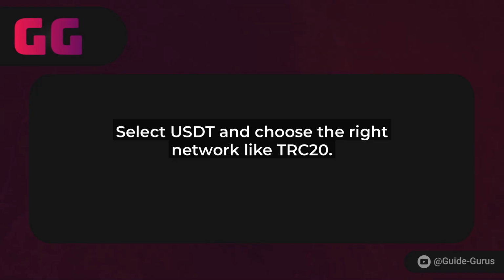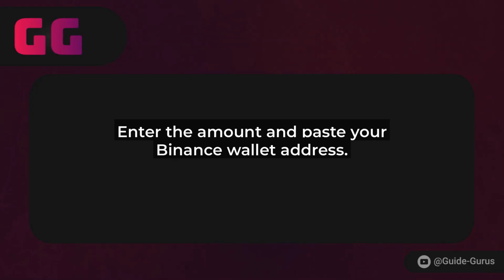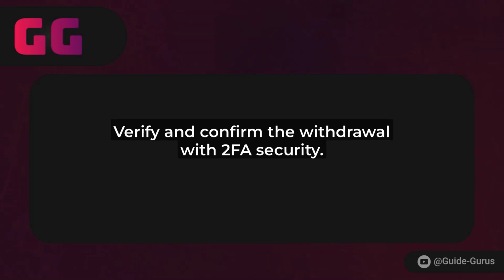How To Send USDT From Exmo To Binance 2025